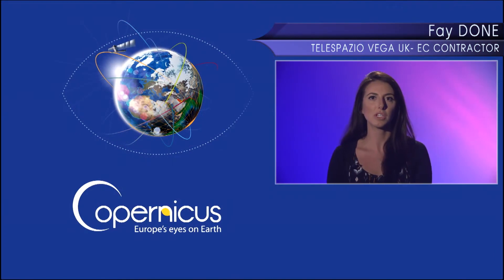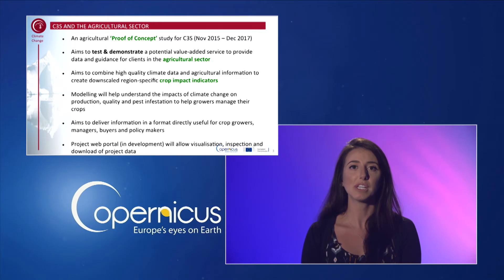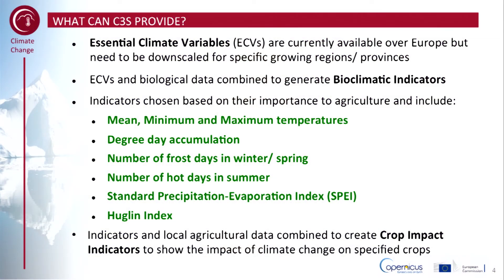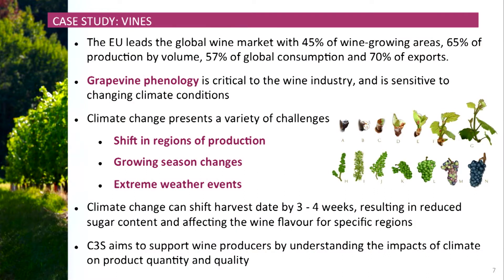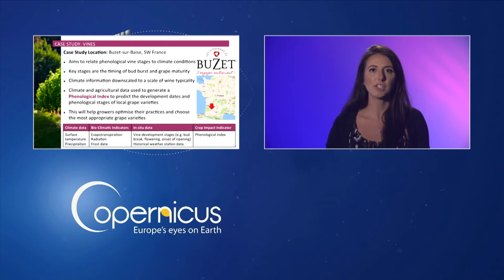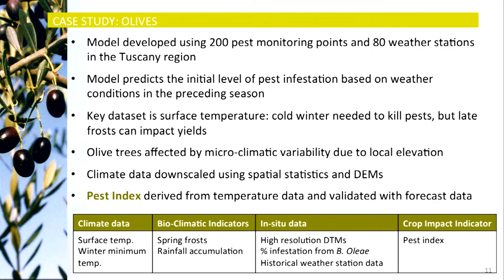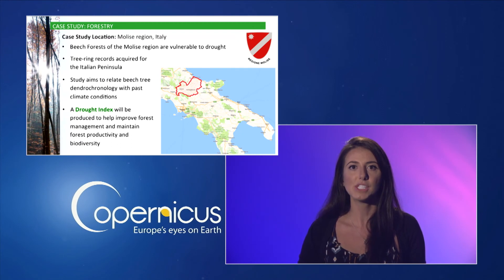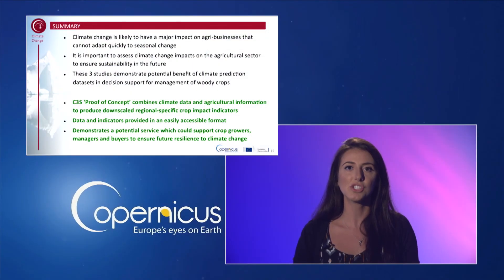Climate Change Adaptation and Mitigation: Climate Change and the Agricultural Sector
Farmers across Europe are already experiencing the effects of climate change like climate induced stresses, pests and diseases. Learn how Copernicus Climate Change service can support the agricultural sector.